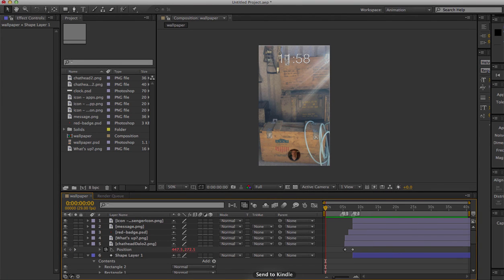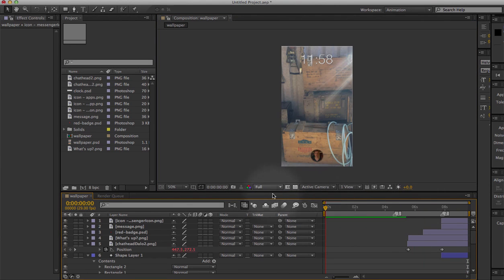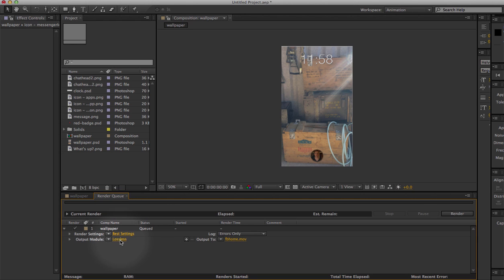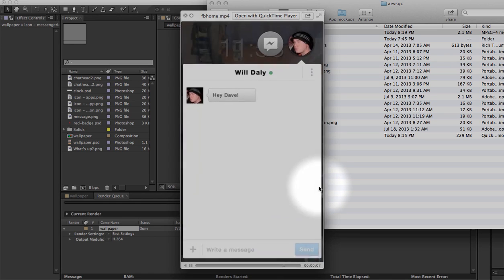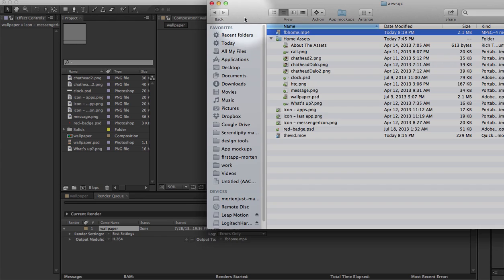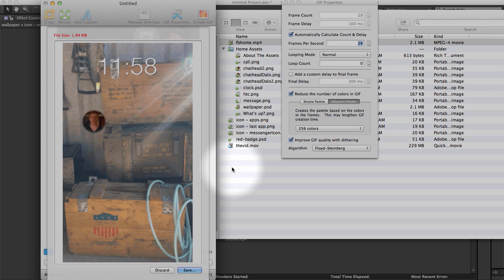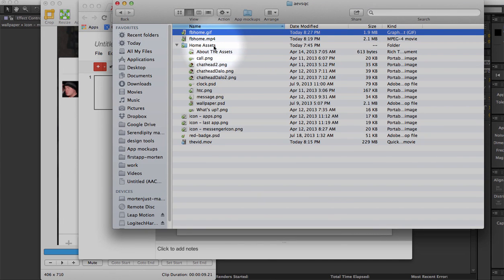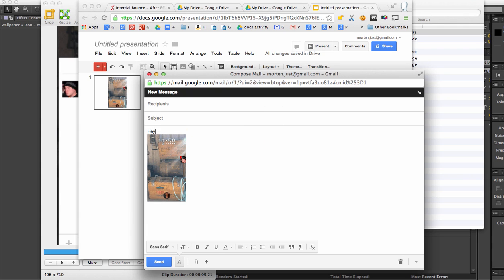AE UX 6: Video clip and animated GIF - UI animation design and prototyping in After Effects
Exporting the animation as a video clip and changing that video clip to an animated gif that you can paste in virtually anywhere.

Check out David O'Brien's tutorial for how to do this in Quartz Composer